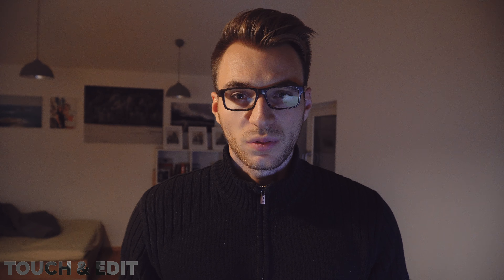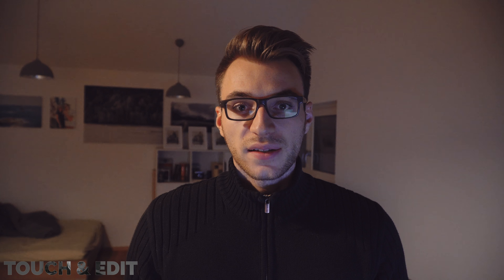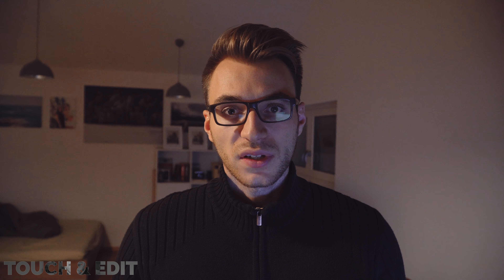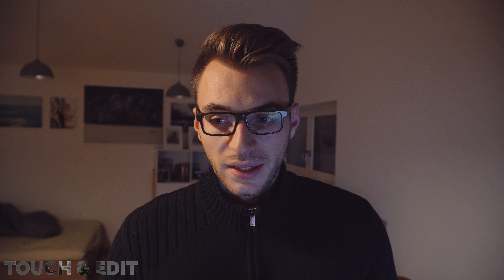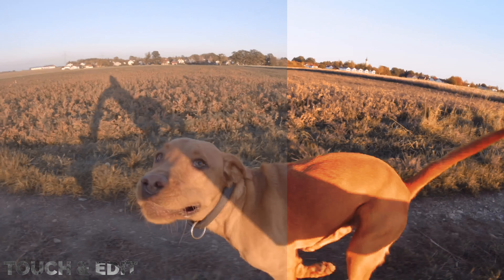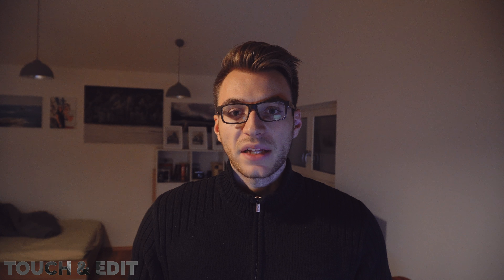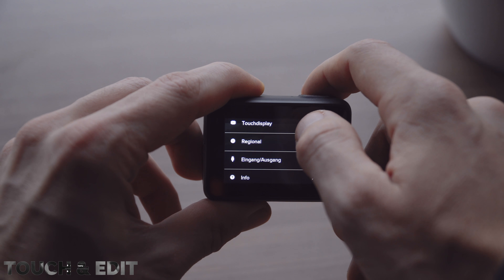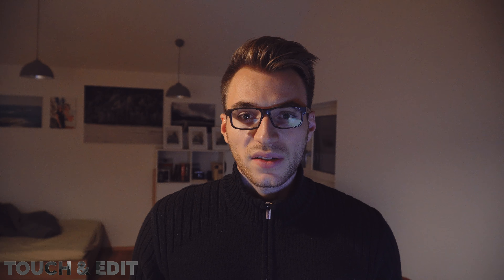GoPro Hero7 - Good for mobile video creator?! - Review